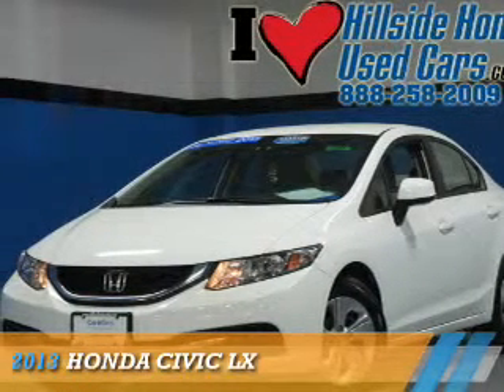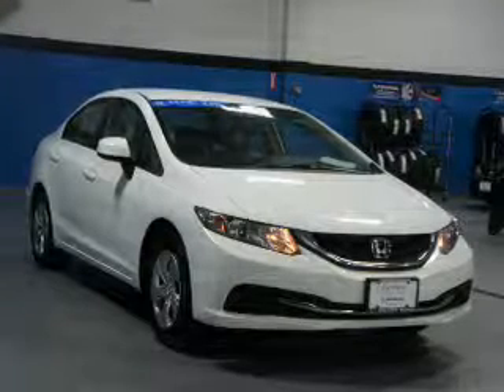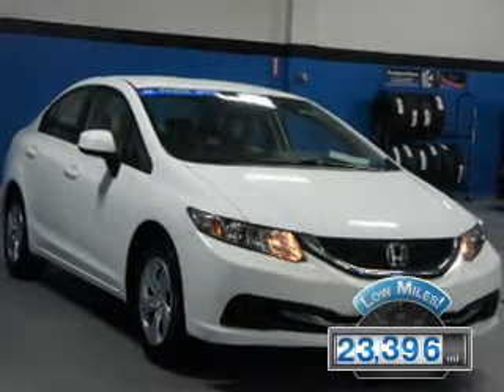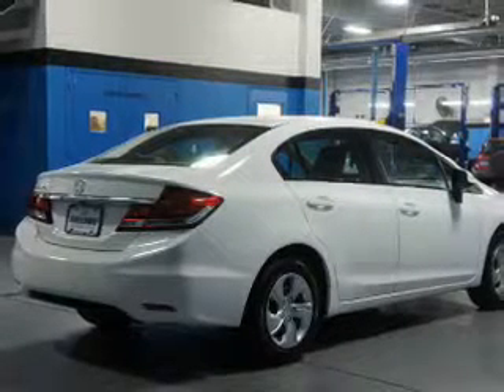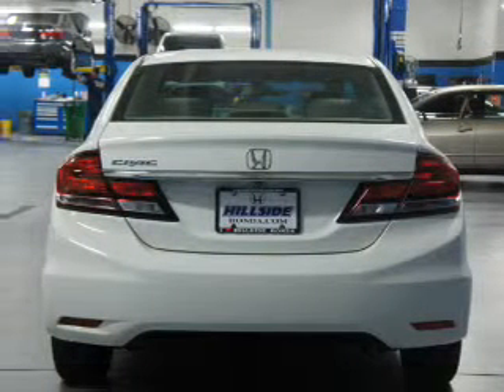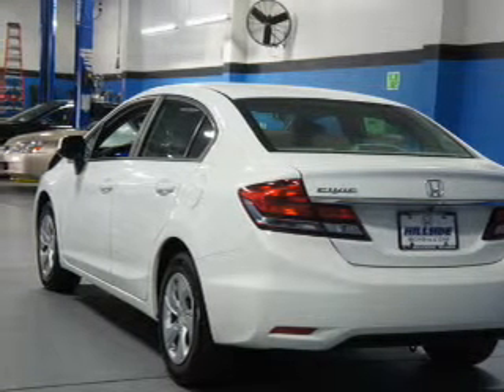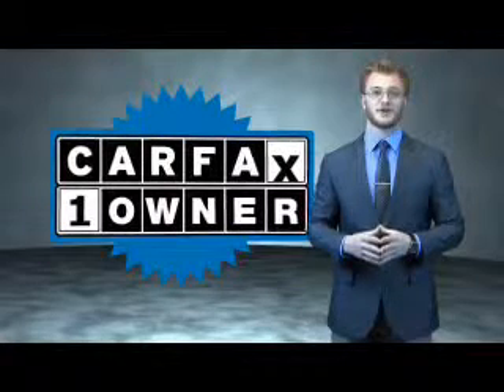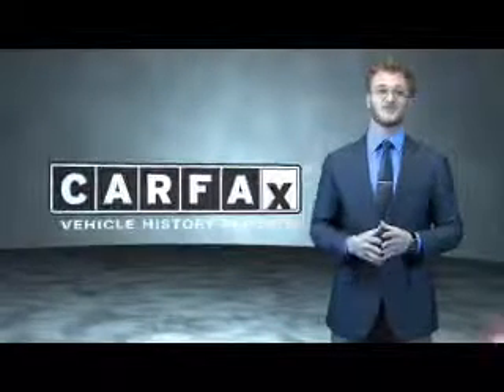2013 Honda Civic U255791 - Jamaica NY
Phone:
Year: 2013
Make: Honda
Model: Civic
Trim: LX
Engine: 1.8 liter 4 Cylindercylinder FWD
Transmission: 5-Speed Automatic
Color: White
Mileage: 23396
Address:
144-19 Hillside Avenue
VIN:19XFB2F51DE247267